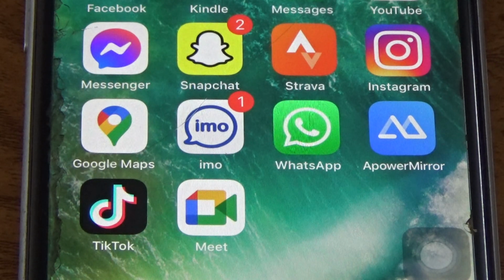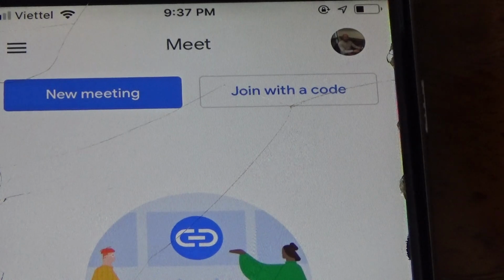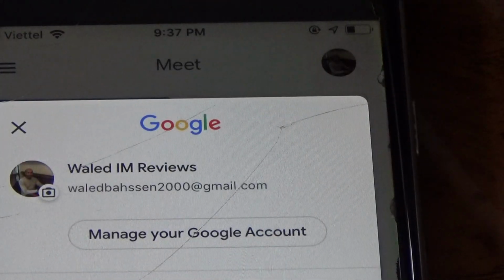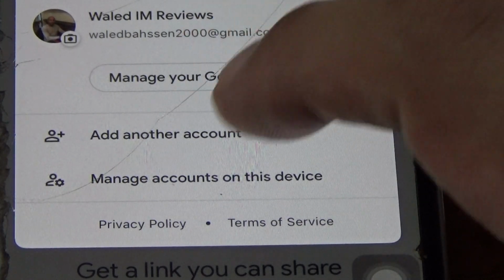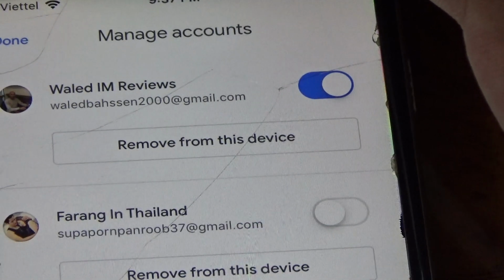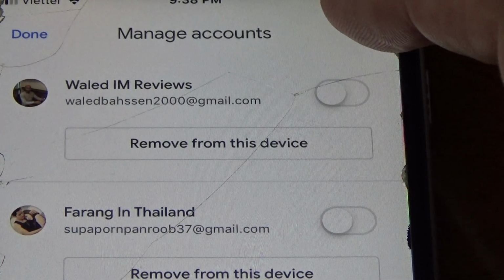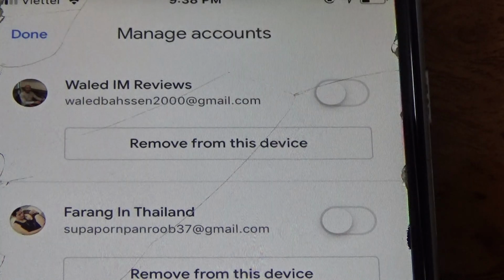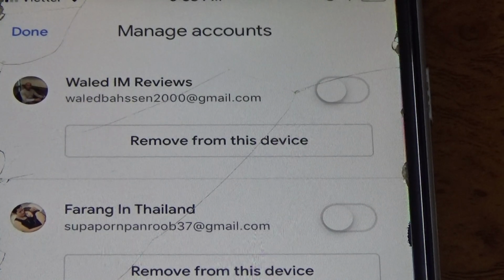How To Sign Out Of Google Meet On IPhone 2021 Easy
★★✅Learn how to start a profitable Youtube Channel without showing your face:
In this video, I will show you How To Sign Out Of Google Meet On IPhone 2021 Easy